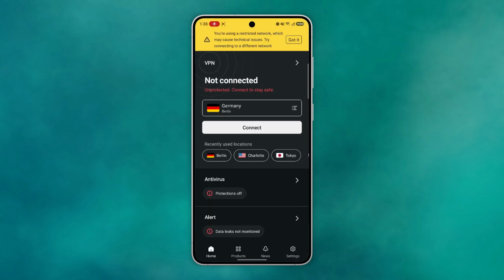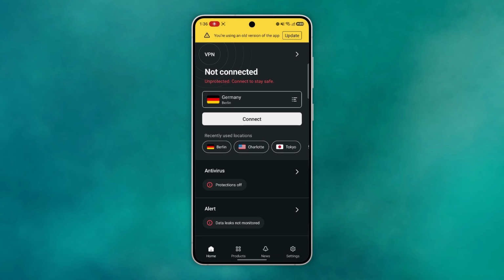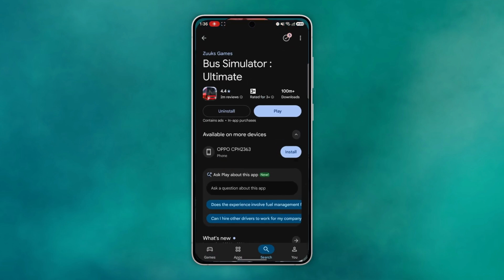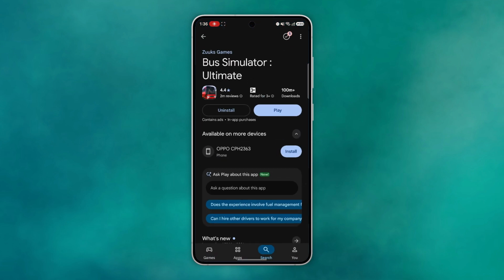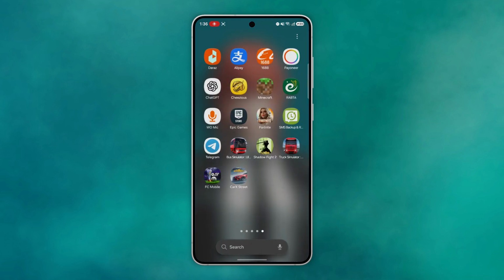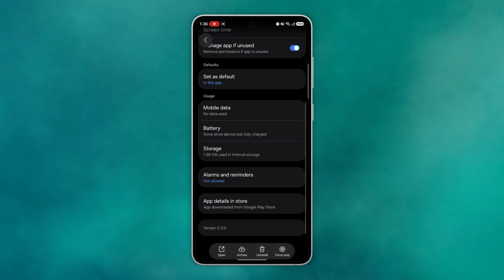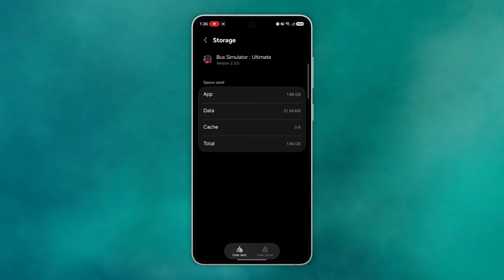How to Fix Bus Simulator Ultimate Google Play Login Problem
Can't sign in to Bus Simulator Ultimate with your Google Play Games account? In this video, I'll show you the best ways to fix the Google Play login problem on Android. Follow these simple troubleshooting steps to restore your account and continue your game progress.